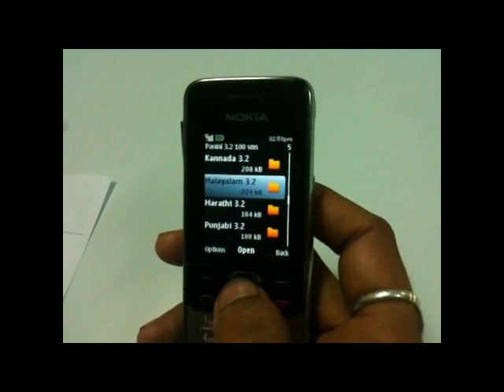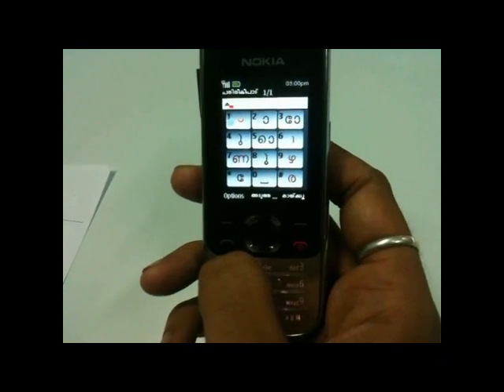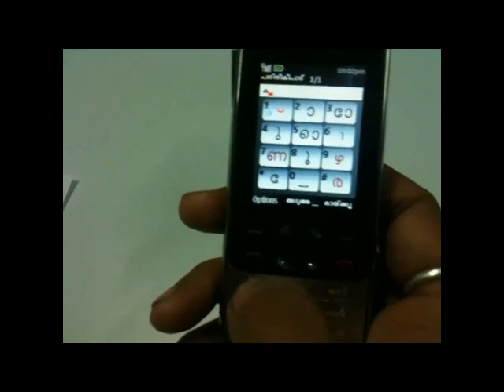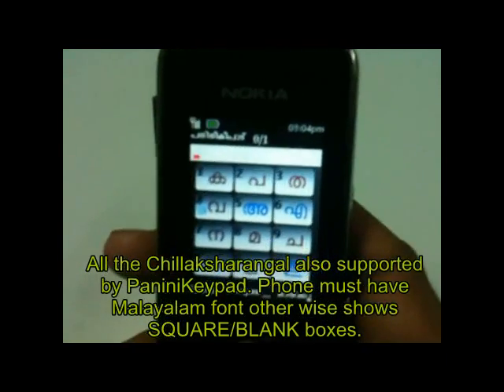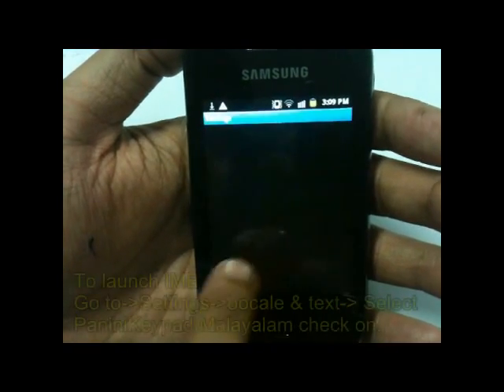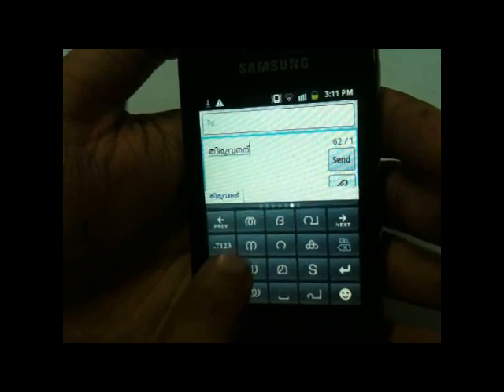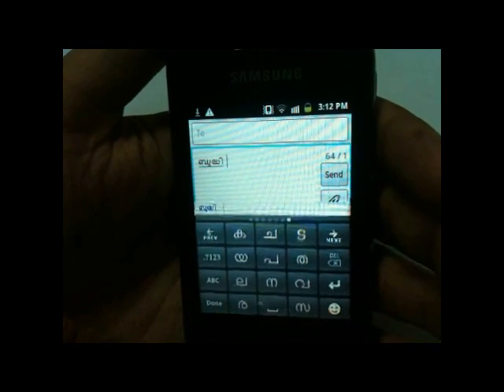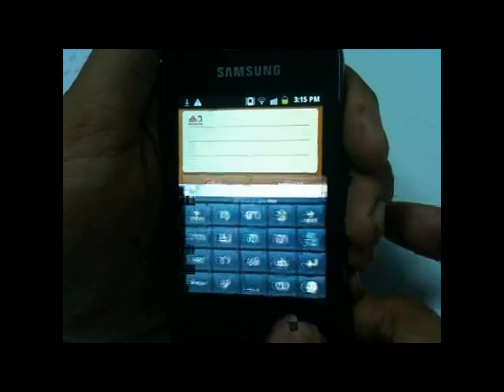PaniniKeypad Malayalam (മലയാളം) Keyboard typing software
Global award winning technology PaniniKeypad allows user to type in Malayalam on their phones, tablet, iPhone, iPad and PC in a quite fast, easy, smart & predictive manner. This is an intelligent virtual dynamic keyboard.
Every time when you type one character, This will give you next character automatically right under your finger tips.
There are two rules for typing.
1.Look for your character on screen and press the indicated button.
2.Press Next list for more characters or predictions.

To type Kuttaksharam with PaniniKeypad is quite easy.
Type a consonant then put  chandrakala then again put a consonant, it will automatically form a kuttaksharam.

Examples:
സൃഷ്ടി = സ+ൃ+ഷ+്+ട+ി
ക്ഷേത്രം = ക+്+ഷ+േ+ത+്+ര+ം
ജ്ഞാനം = ജ+്+ഞ+ാ+ന+ം

PaniniKeypad supports all Malayalam characters including Chillaksharam letters.

PaniniKeypad available for all Indian languages on all type of phones. like java, symbian, android, tablets, iphone, ipad & PC etc.

All your suggestions, feedback would be appreciated.